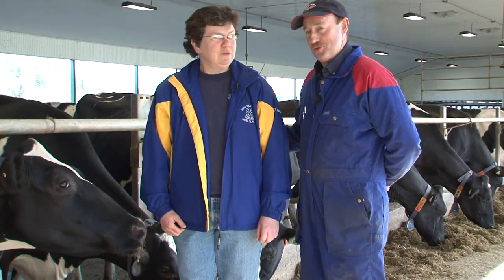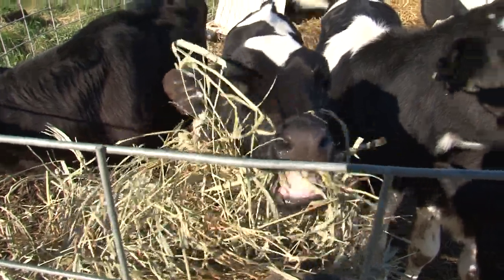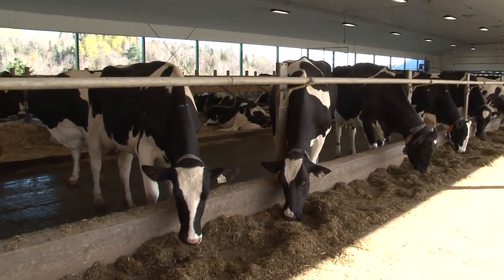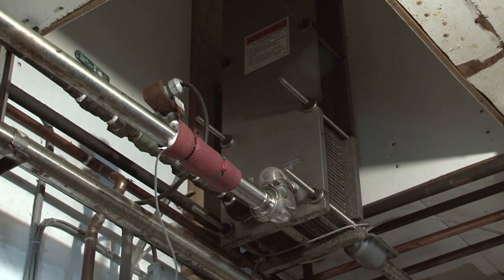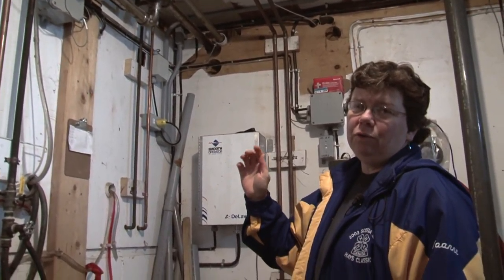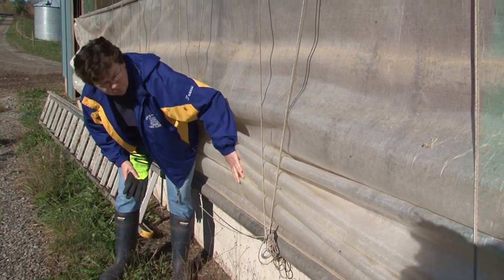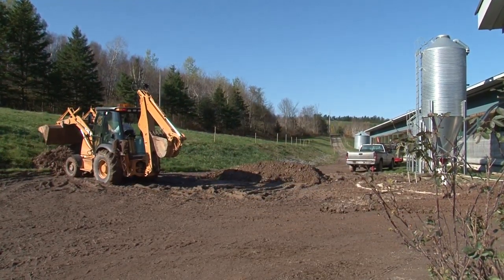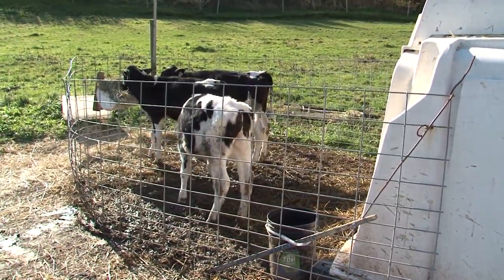Antigonish Dairy dec10 short